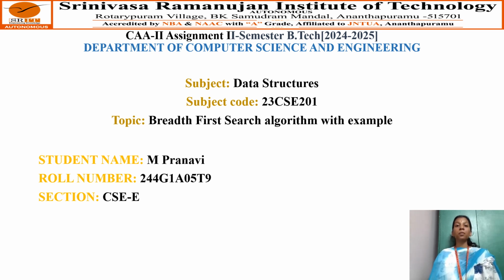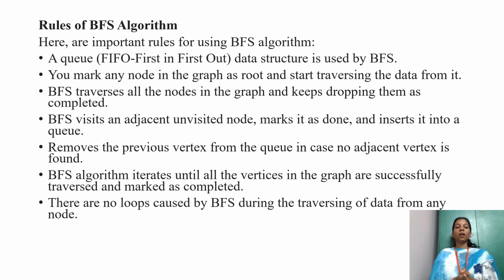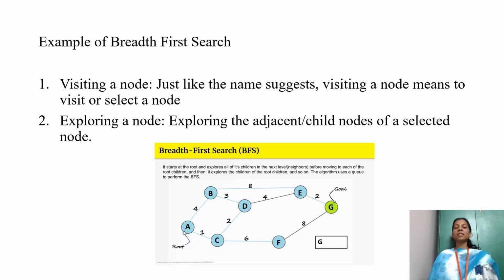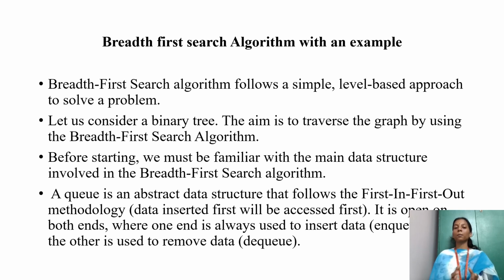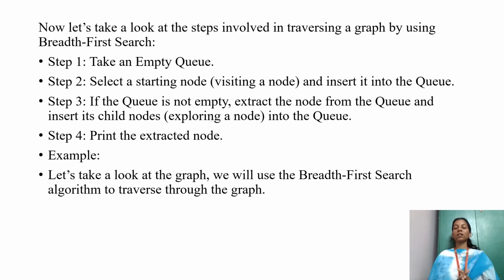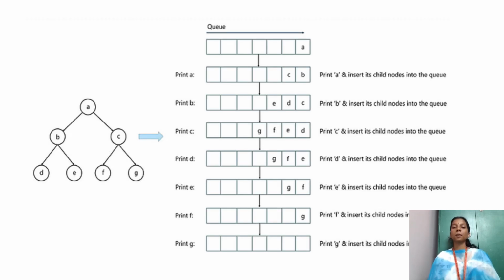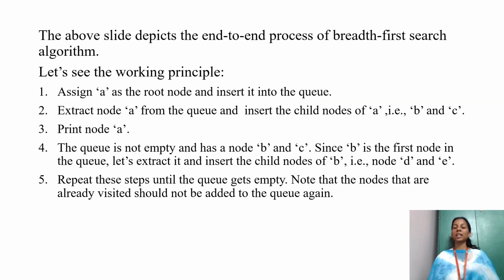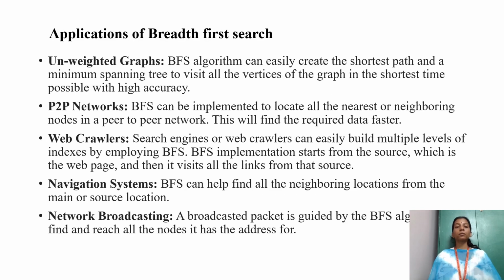244G1A05T9 DS CAA-2